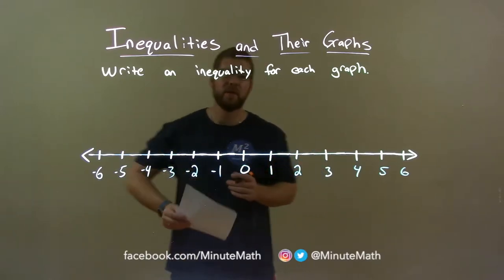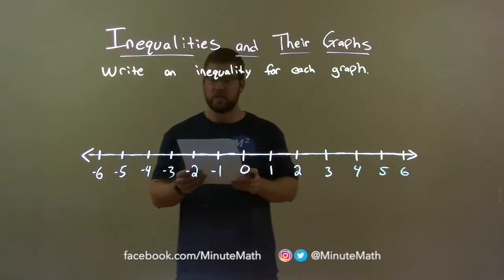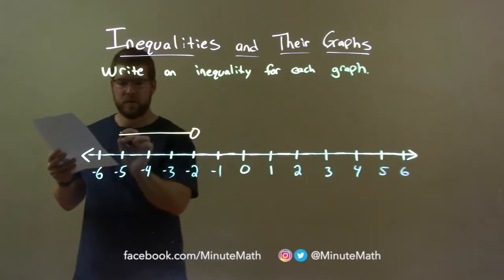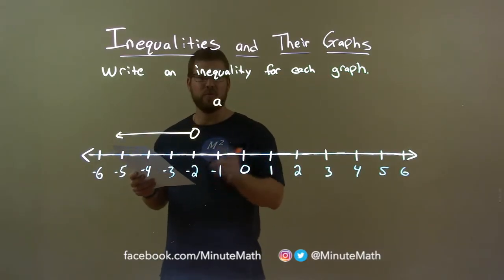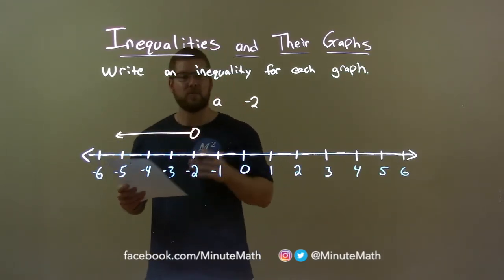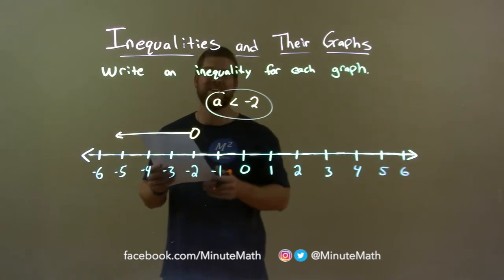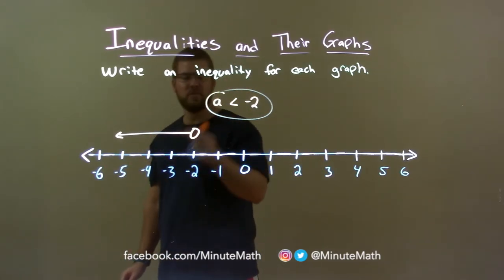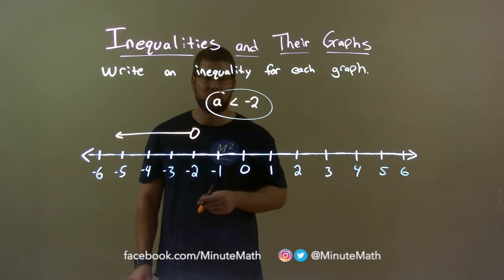Write an inequality for the graph: ‹------(-2)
In this math video lesson on Inequalities and Their Graphs, I write the inequality for the graph of less than -2.